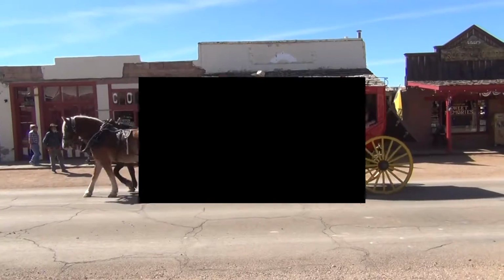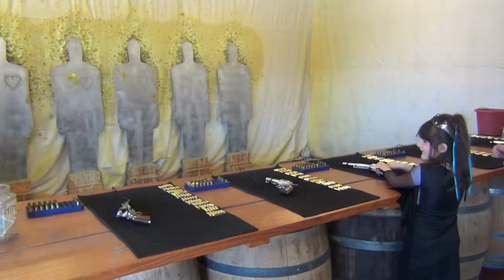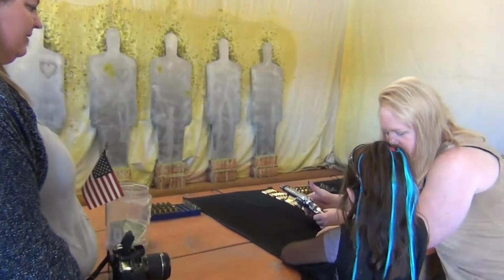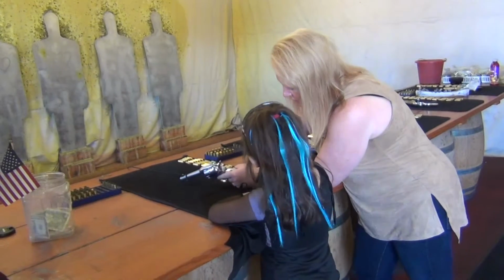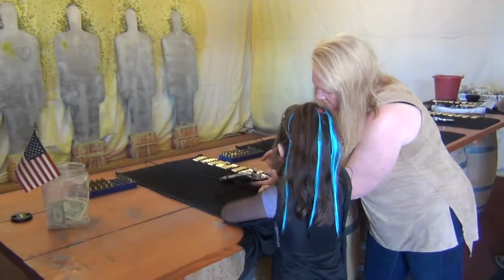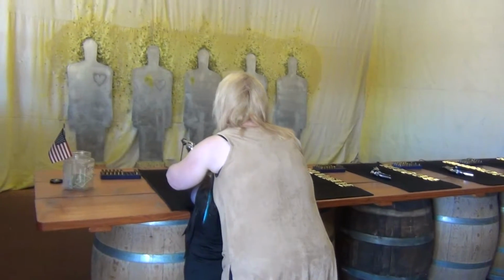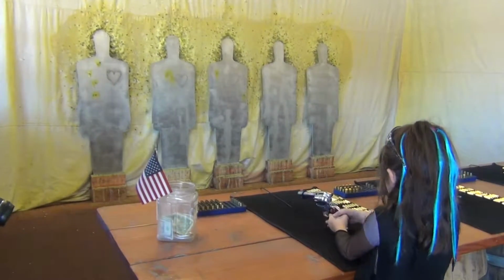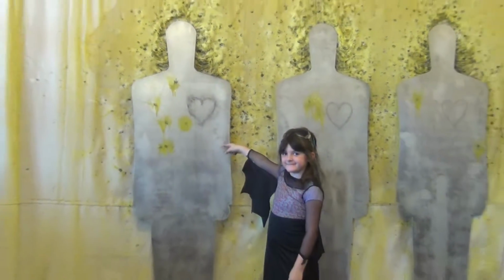The Adventures of Papaw and Memaw in Tombstone Az 10-10-2016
The Adventures of Papaw and Memaw in Tombstone Az
Haunted Hotel